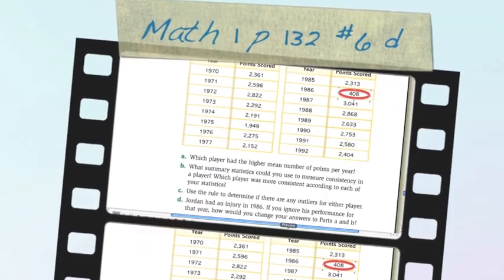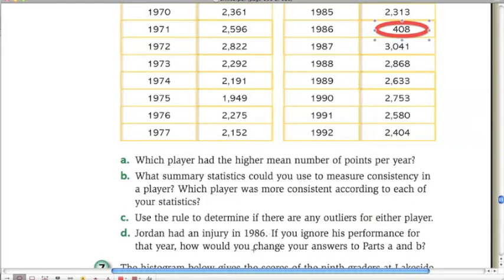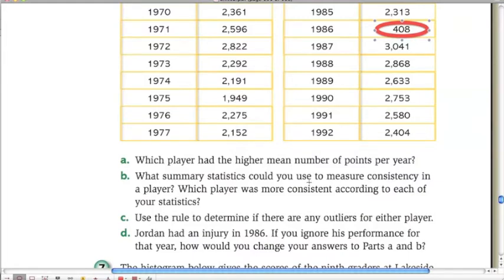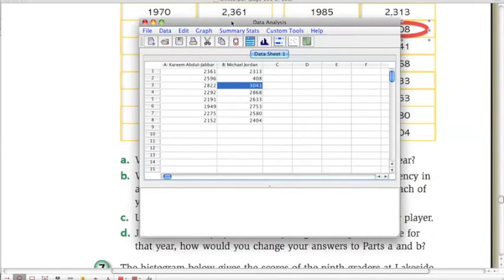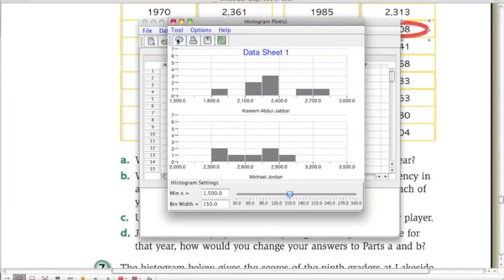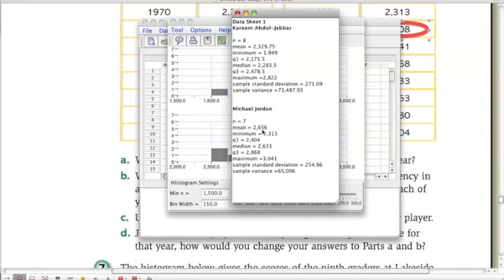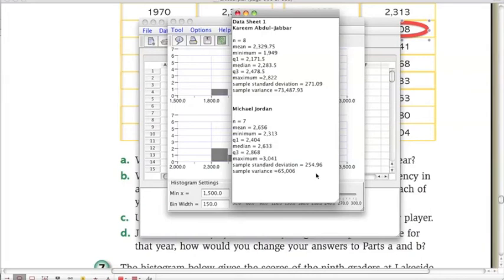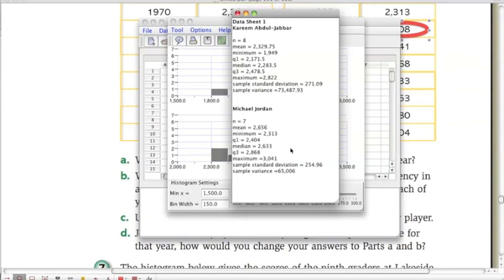Math 1 page 132 #6 d